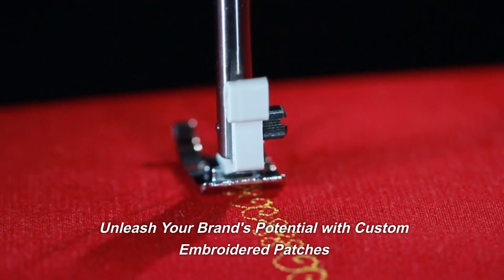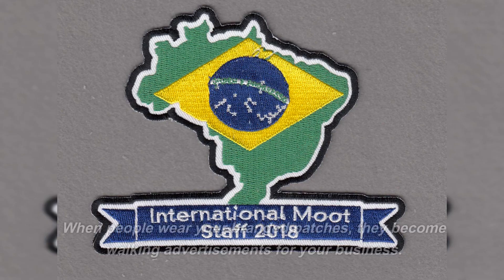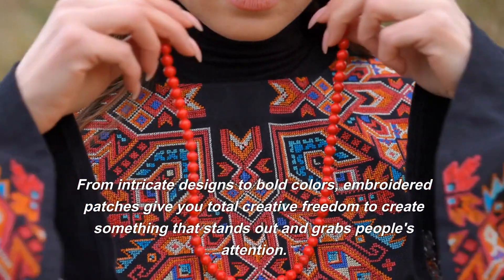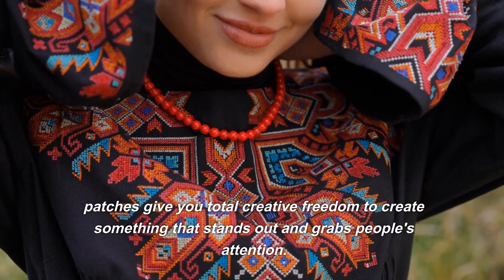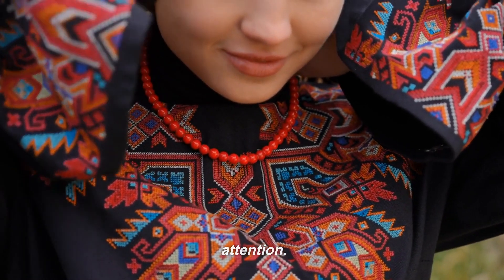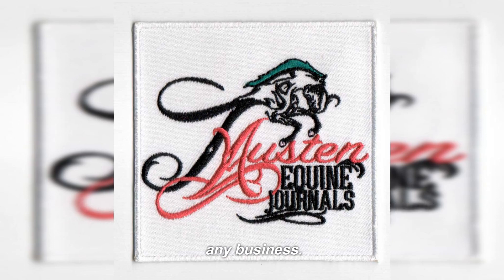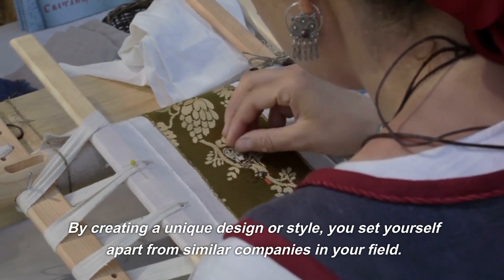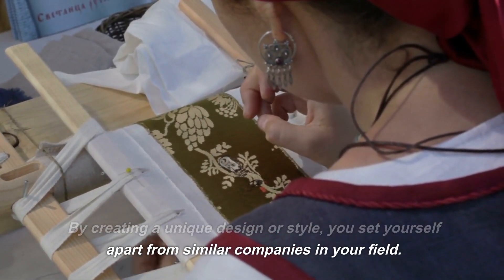Unleash Your Brand's Potential with Custom Embroidered Patches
This video is mainly to show our products to you. Include custompatch custommadepatches makeapatch makepatches makeuppatches and so on.

Brands all over the world are looking for ways to stand out and make a name for themselves. As a business owner, you know the importance of having a strong brand presence that resonates with your customers. One of the best ways to achieve this is through custom embroidered patches. Embroidered patches are a popular and cost-effective way to promote your brand, showcase your company's values and beliefs, and add a touch of personality to your products.